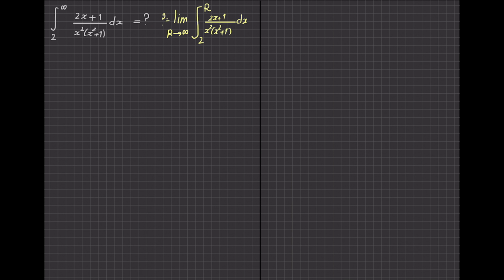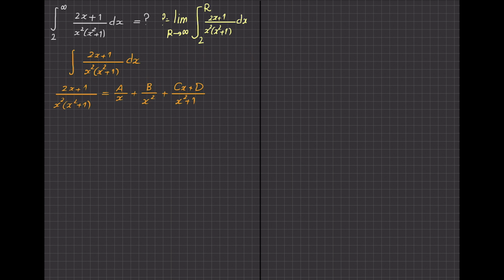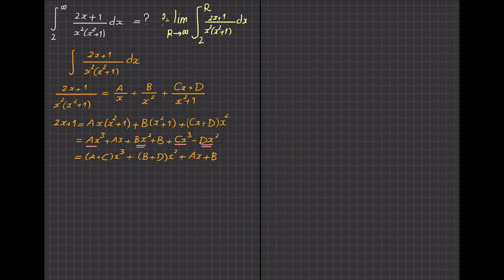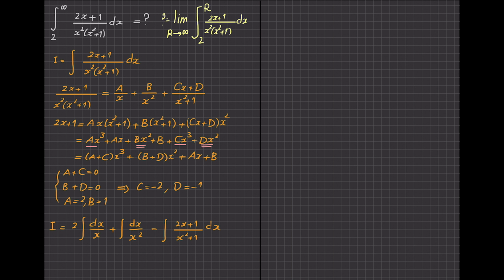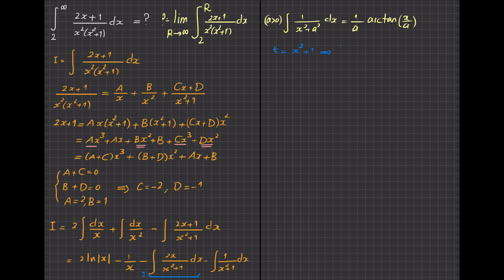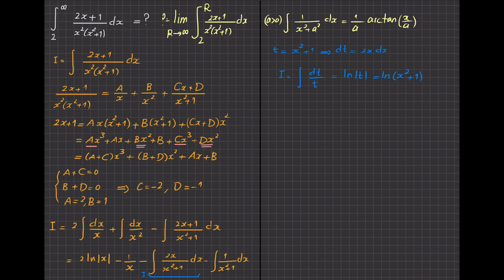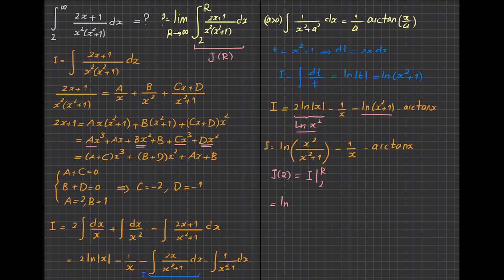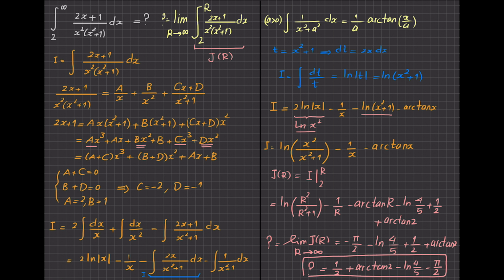Improper Integrals, Problem 2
In this video, I compute an improper integral.

1:00 Solution Starts